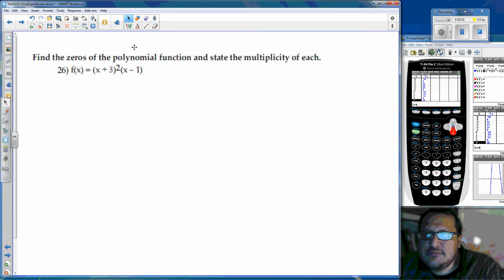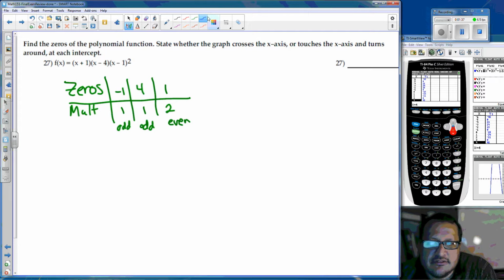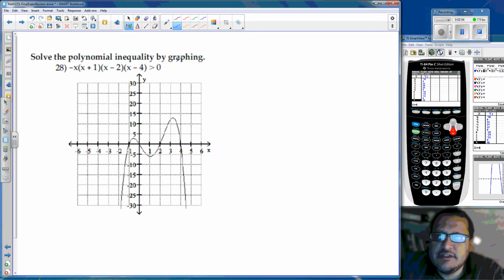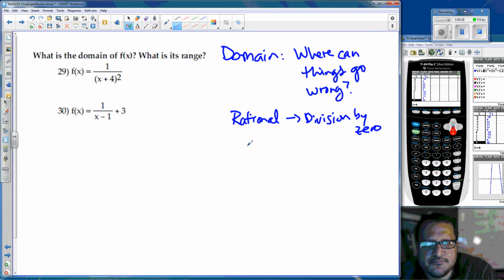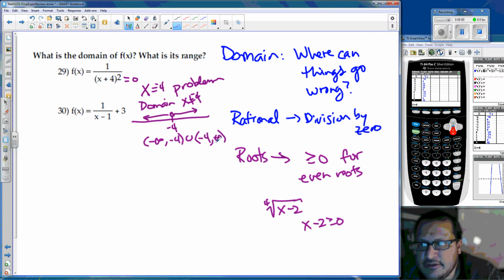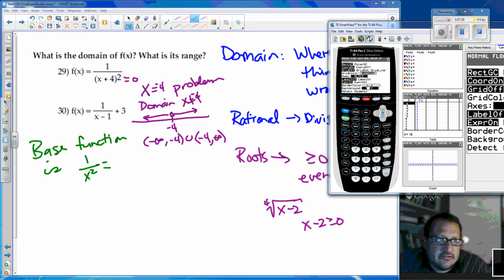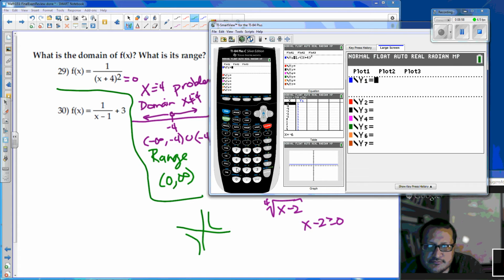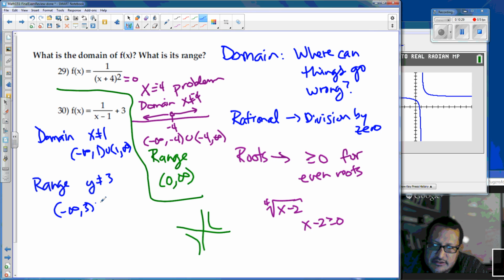Math 151 - Final Exam Review part 8